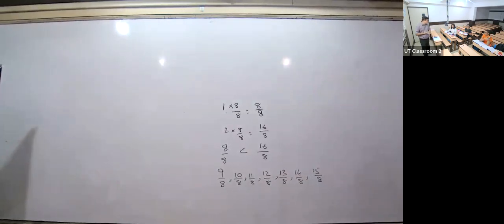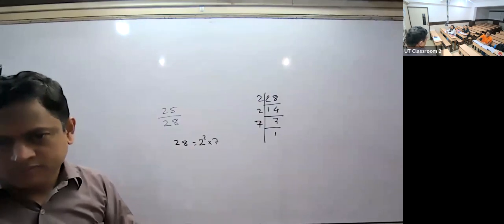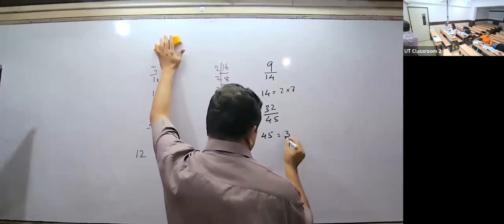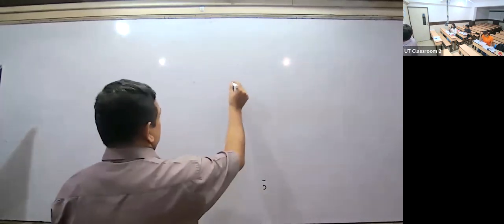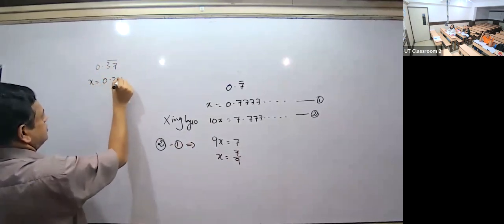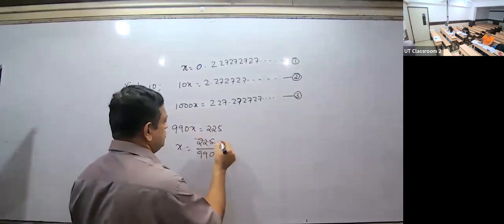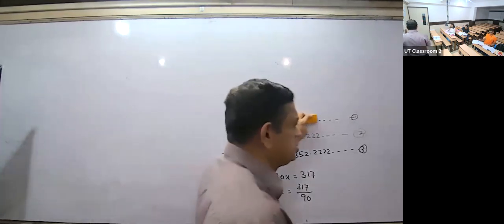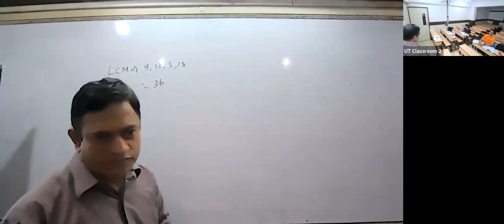KHR24 - IX ICSE MATHS BG 29/03/2023 - Rational And Irrational Numbers